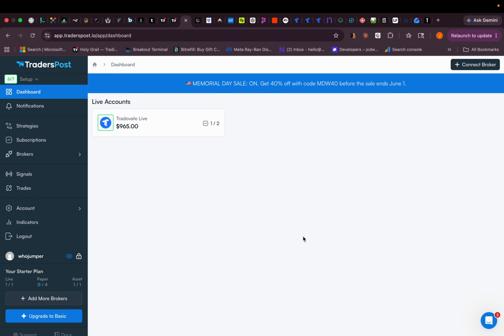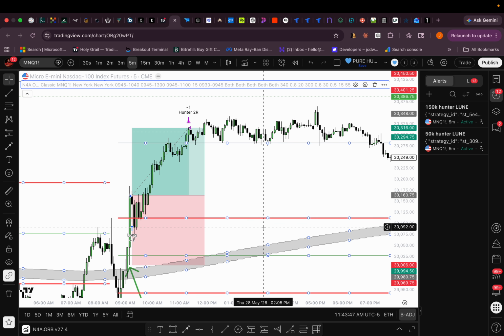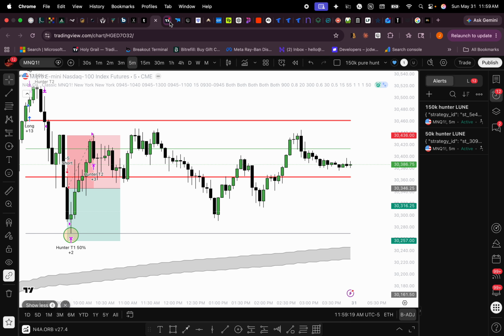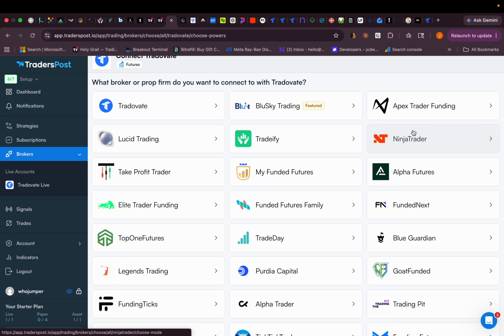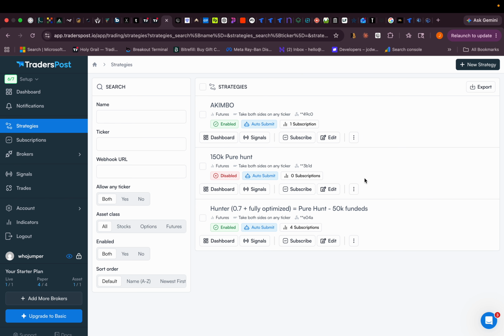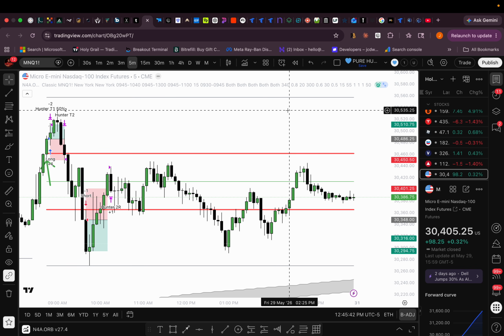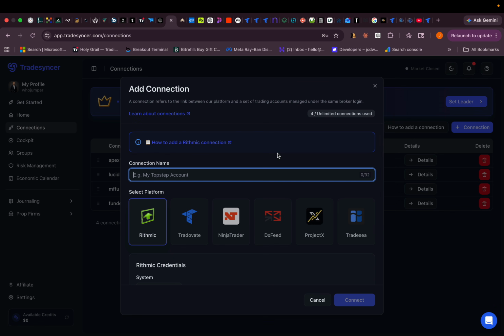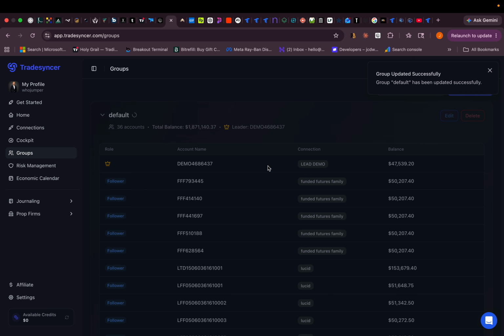Bot setup sunday stream May, 31st